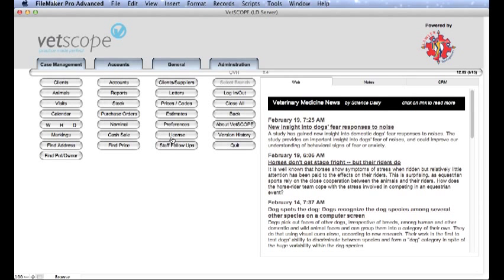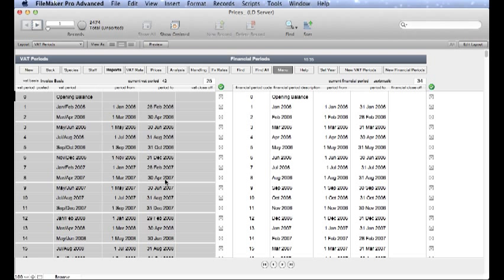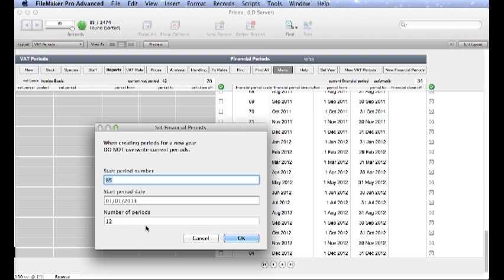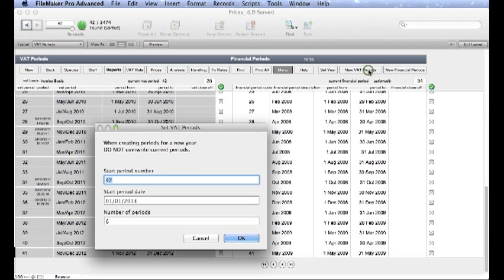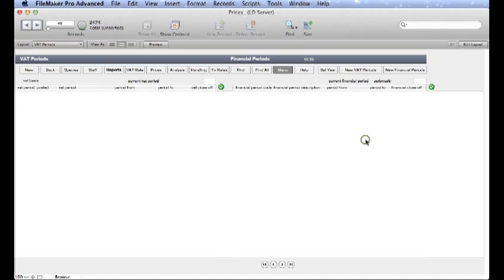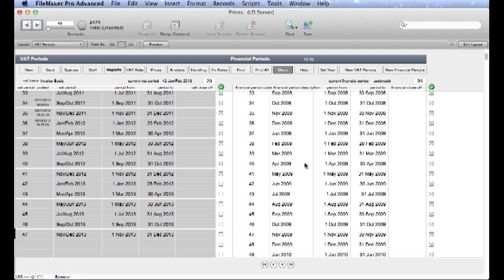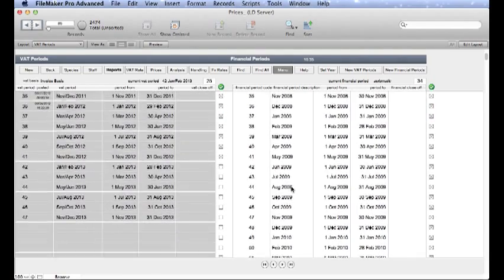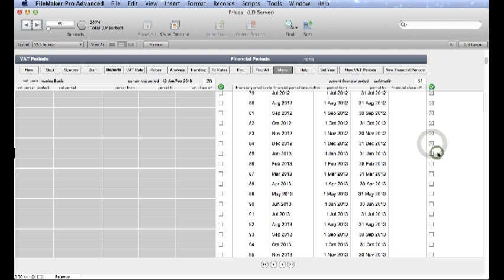VetSCOPE - setup VAT and Financial Periods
Watch to learn how to setup new VAT Periods and new Financial Periods in VetSCOPE. View how to switch off older VAT and Financial Periods so that they don't clutter up menu selections.